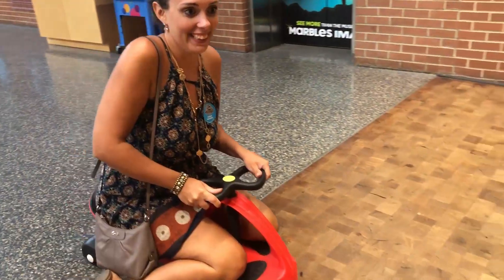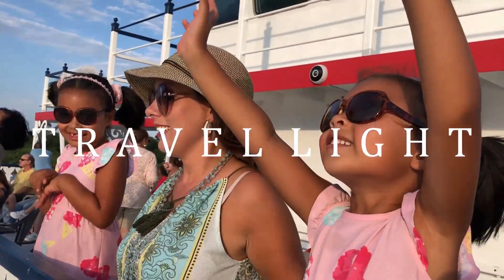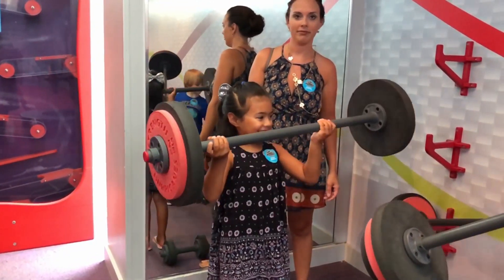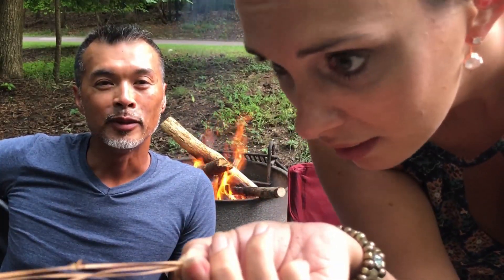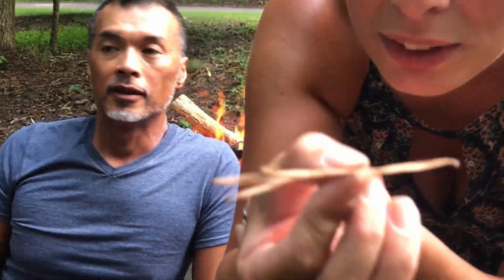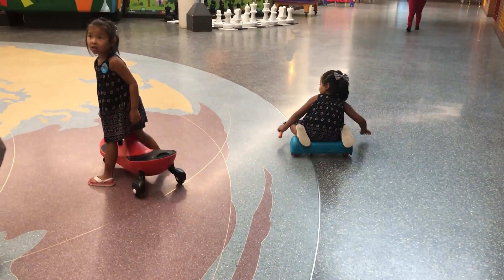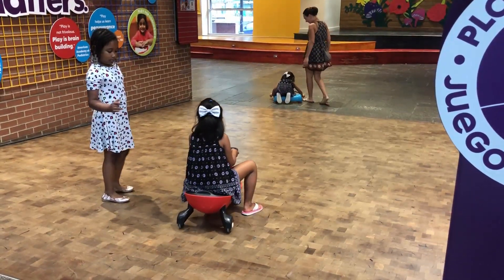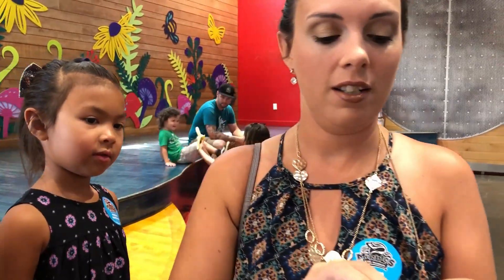Marbles Kids Museum, Raleigh, North Carolina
Explore the Marbles Kid's Museum in Raleigh North Carolina with our family. This awesome children's museum is a great experience with lots of family fun. Our children are ages 5 and 6 and they loved the imaginative play areas as well as the MoneyPalooza Experience. Located in the heart of downtown Raleigh, North Carolina, this children's museum is a family friendly, inexpensive activity that everyone will enjoy. Whether your child learns through visual stimulation, hands on experiences, or imaginative play, there is something here for everyone.